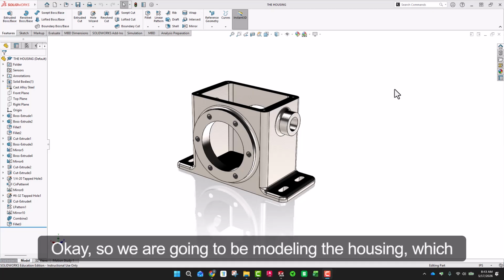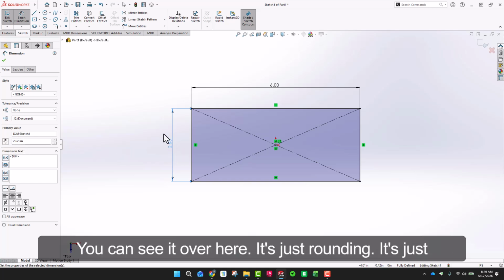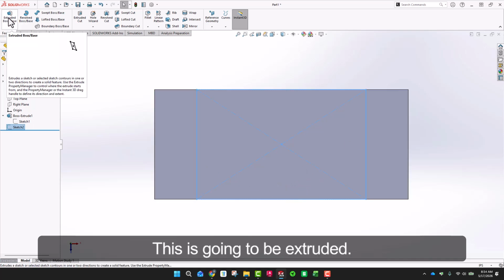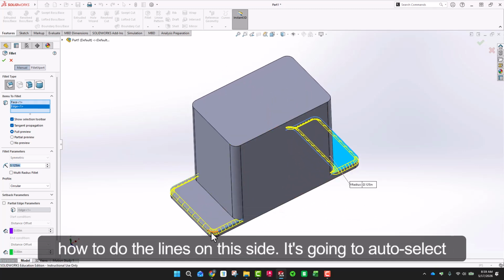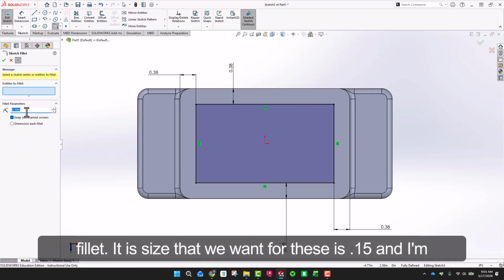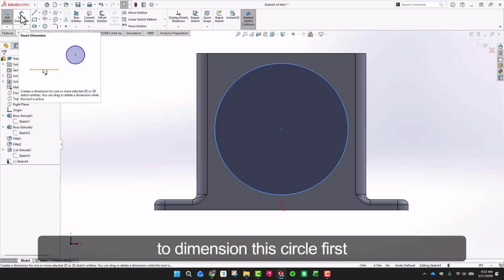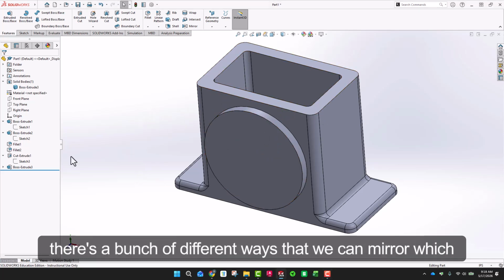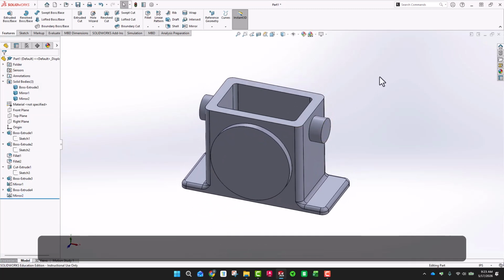Housing Part 1 of 2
EXTRUDE, CUT, SLOT, HOLE WIZARD, CIRCULAR ARRAY, MIRROR